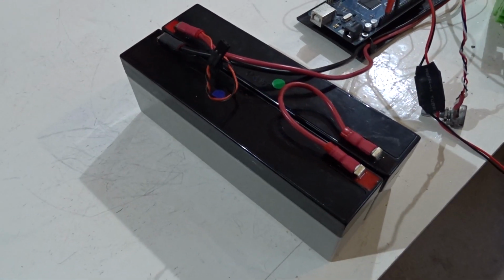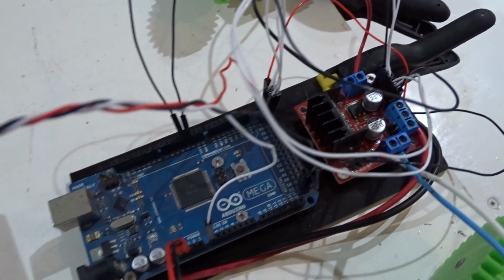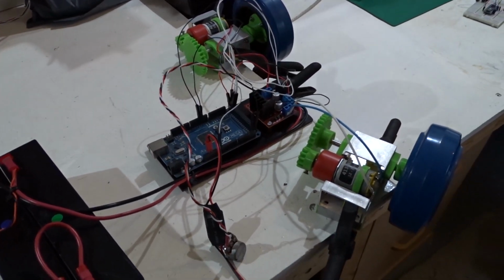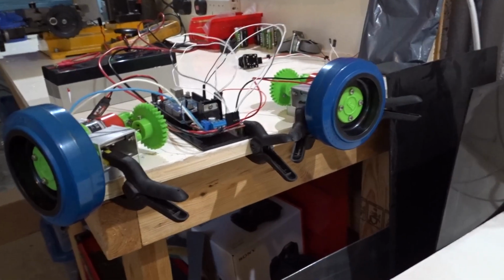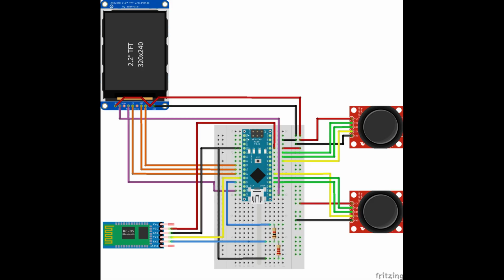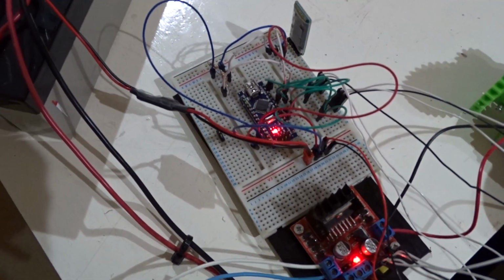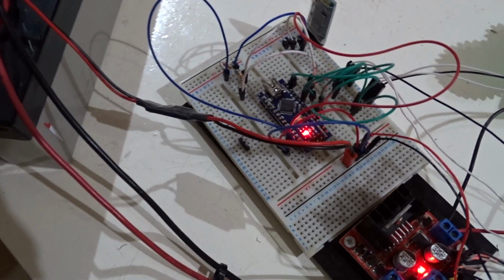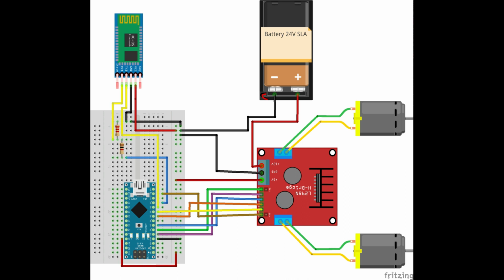Wireless control using HC05 modules and Arduino Nano - RC Robot #2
I have started developing the electronics for my latest project, an RC Robot platform. I am using two Arduino Nano's along with an L298 based motor driver and a pair of HC-05 bluetooth modules. These have been used to provide wireless speed control of two motors.